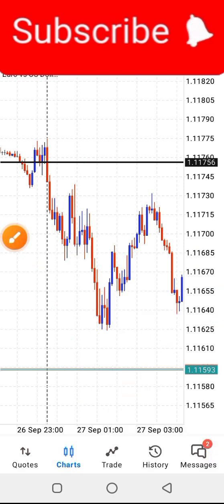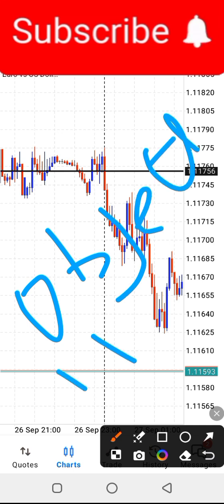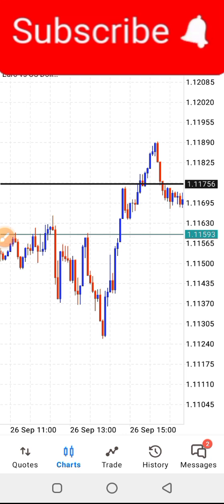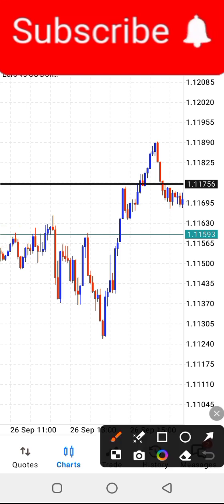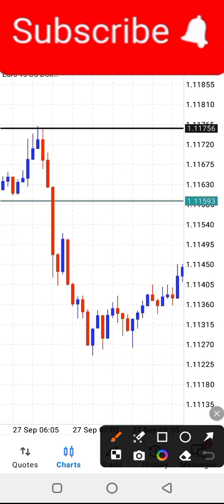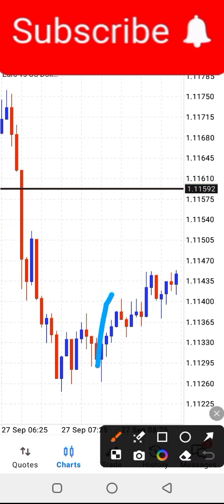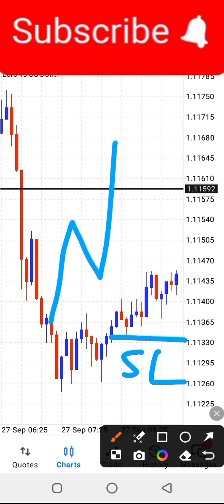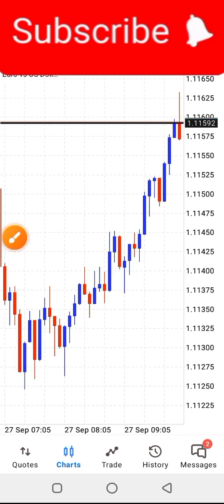Profitable Scalping Strategy!!! (Stack Up Winning Trades)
This video breaks down how forex traders can stack up winning trades in order to make more money per trade in the forex market